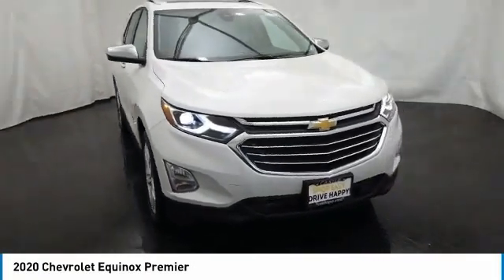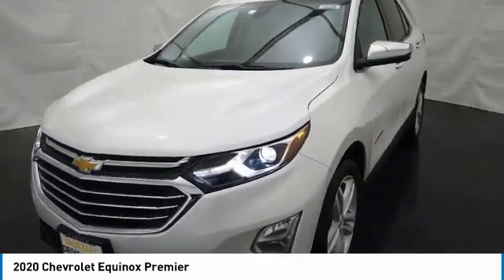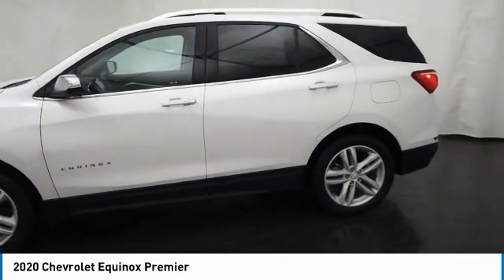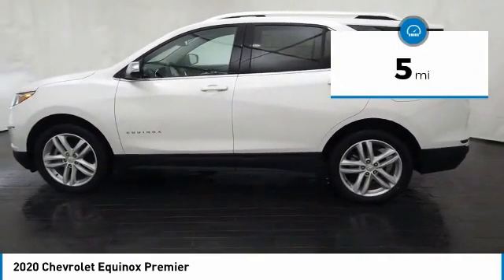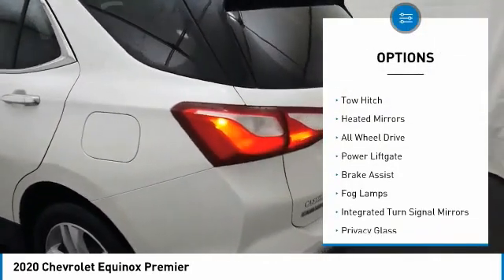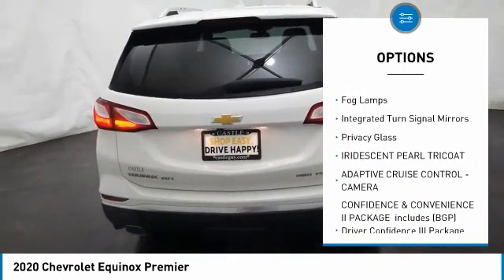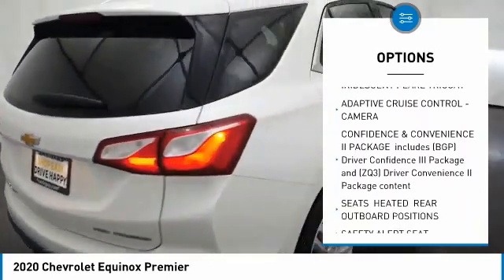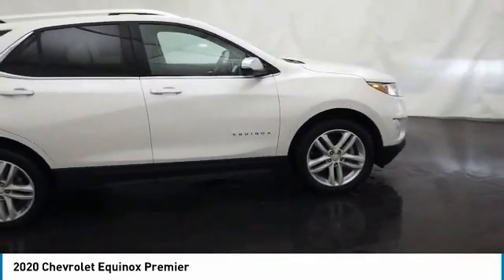2020 Chevrolet Equinox 20721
2020 CHEVROLET EQUINOX Elk Grove Village, IL
Stock# 20721

175 N. Arlington Heights Rd.

IIHS Top Safety Pick with specific headlights. Boasts 28 Highway MPG and 22 City MPG! This Chevrolet Equinox delivers a Turbocharged Gas I4 2.0L/122 engine powering this Automatic transmission.

You've earned this- stop by Castle Chevrolet North located at 175 North Arlington Heights Rd, Elk Grove Village, IL 60009 to make this car yours today!